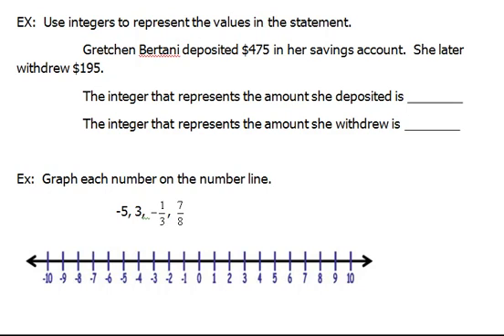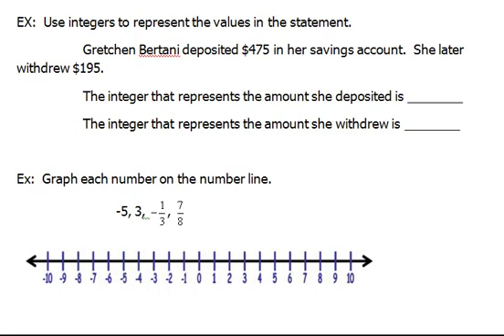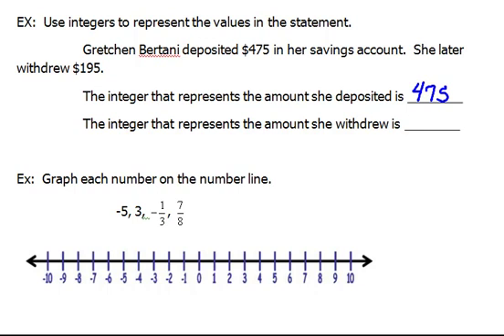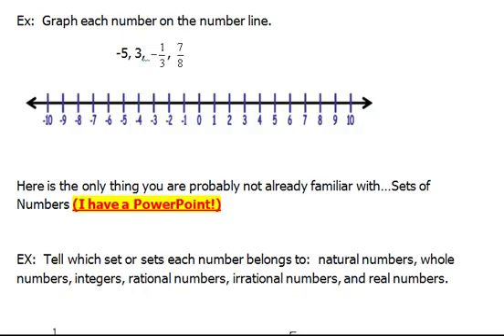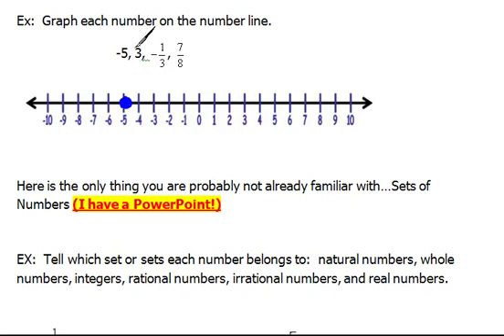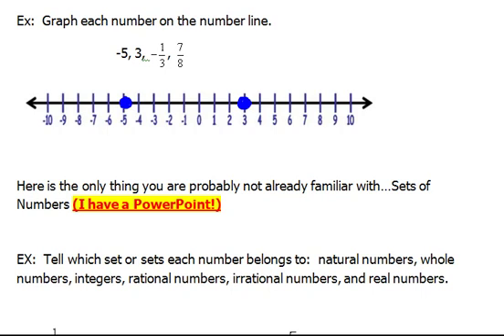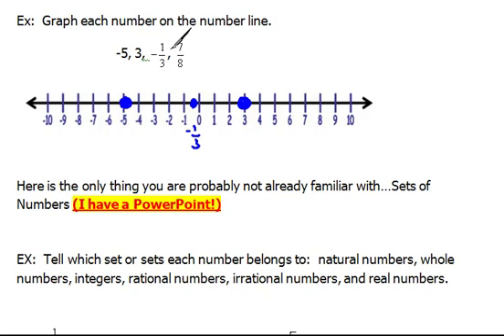Graphing Fractions 9.1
How to graph fractions on a number line.